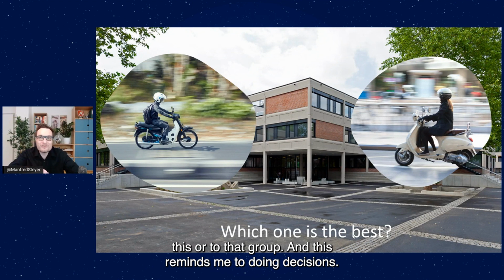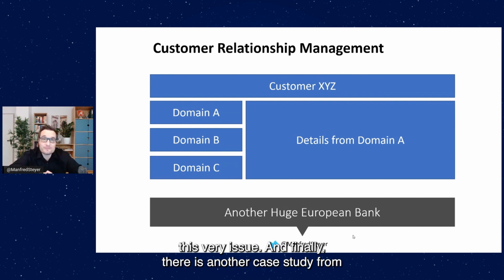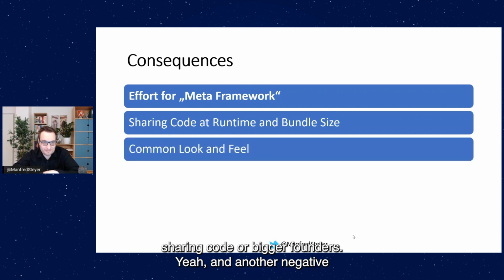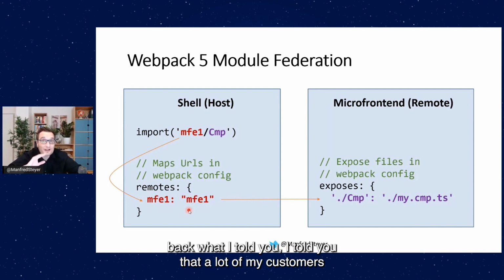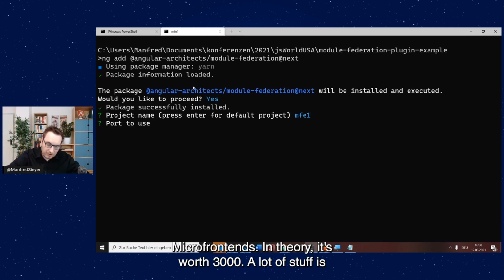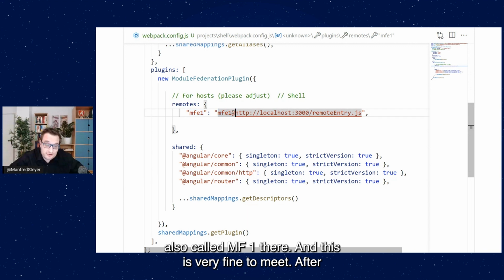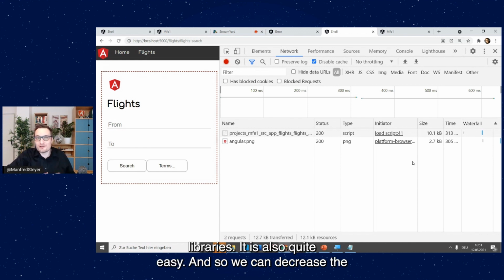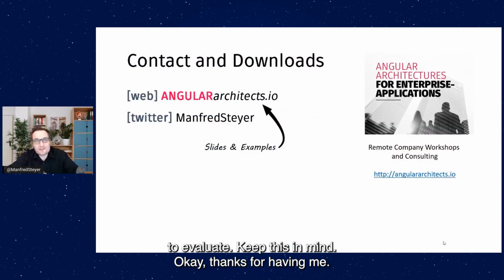Micro Frontend, Module Federation with Manfred Steyer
The much-discussed micro frontends come with their very own challenges and trade-offs. People keep wondering if their benefits pay off for their projects and how to implement them. This session with Manfred Steyer brings some light into the darkness.

We start with looking at several real-world use cases I helped to plan and implement in the last years. They are from different branches: Finance and Accounting, Banking, Insurances. However, we also talk about projects where we deliberately decided against micro frontends. Using these scenarios, we work out reasons for using and not using this new architectural style.

In the second part, we talk about implementation strategies. We look at Module Federation which is a game-changer for Micro Frontends not only in the area of SPA. After seeing how to integrate it with Angular and the CLI we discuss consequences, necessary trade-offs and alternatives.

In the end, you'll know if micro frontends are a good choice for your project and how to implement them.
Rewatch more recordings from our past conferences at our video portal ➡️